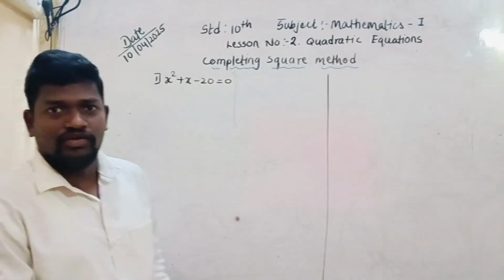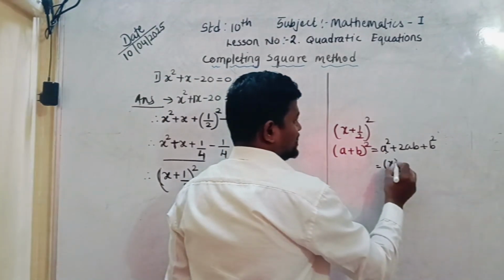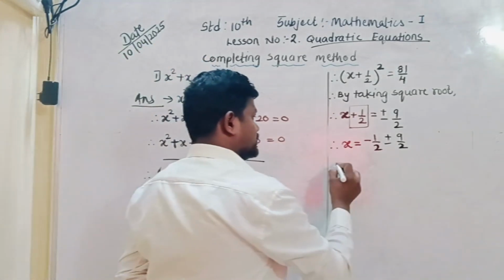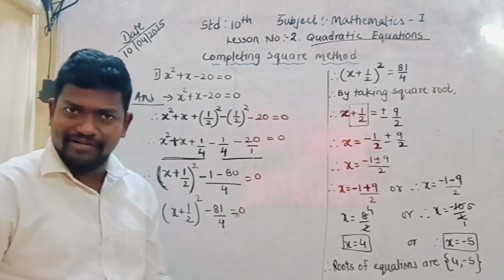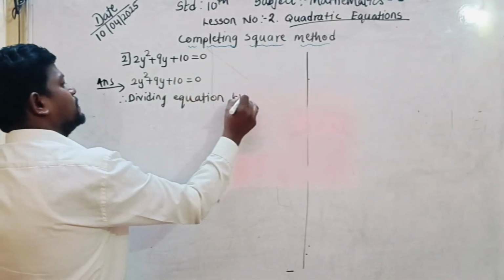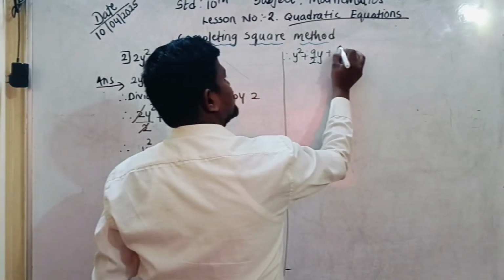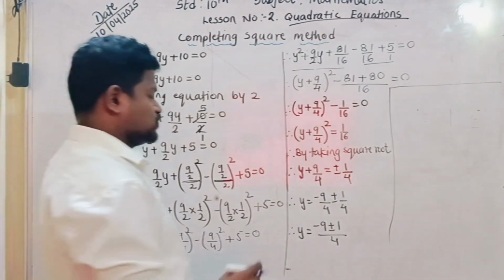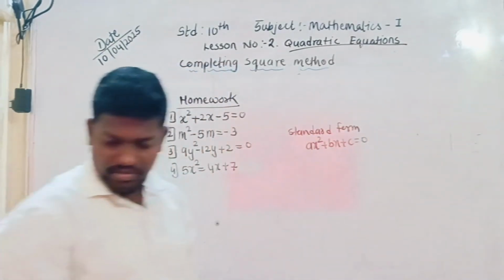SSC State Board Maths1 Lesson No.2 Completing Square Method